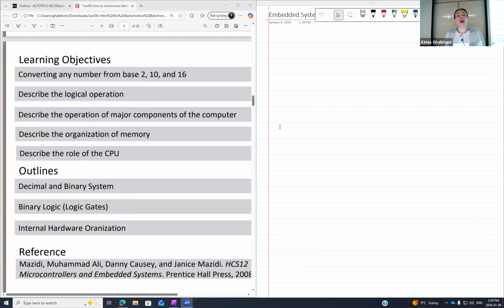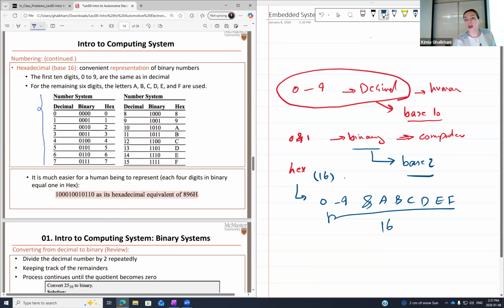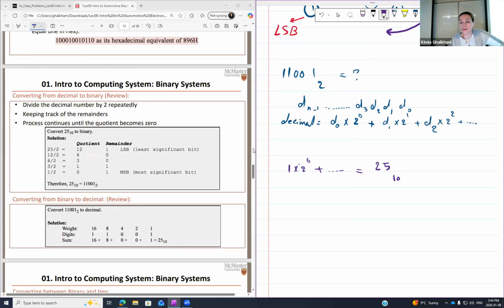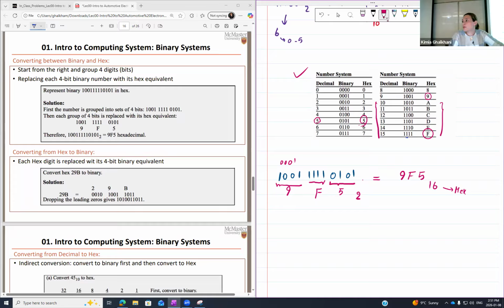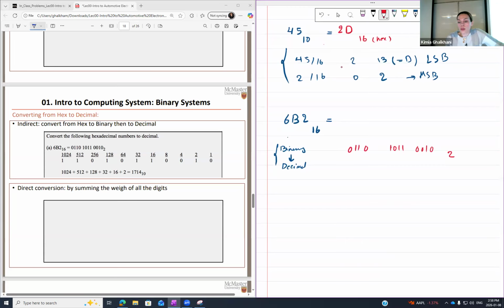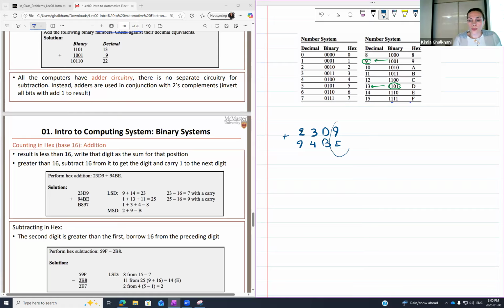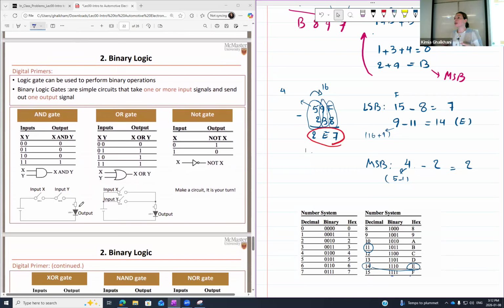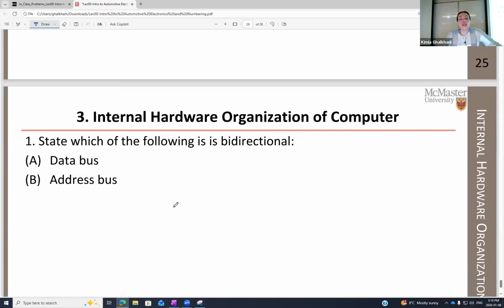2. Binary Systems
Learning Objectives
Converting any number from base 2, 10, and 16
Describe the logical operation
Describe the operation of major components of the computer
Describe the organization of memory
Describe the role of the CPU